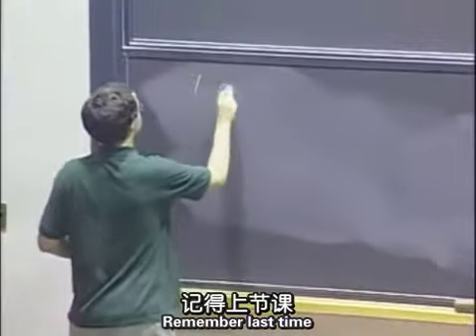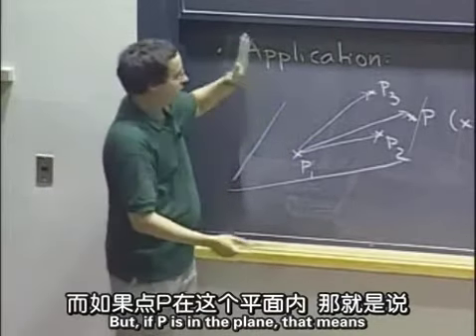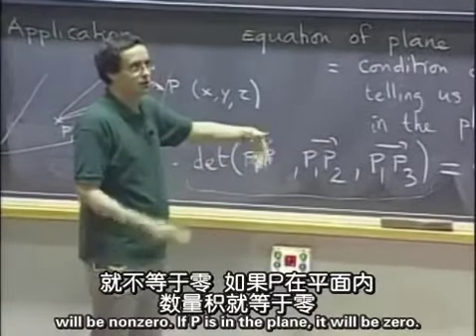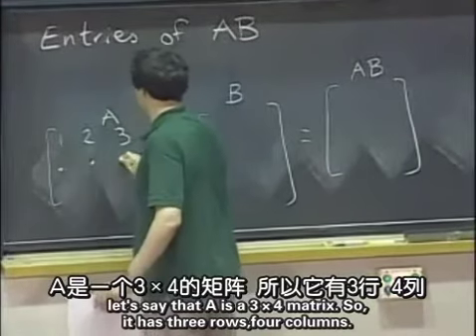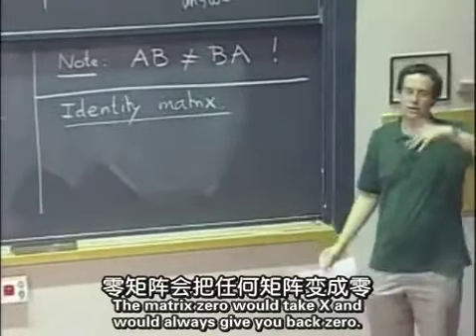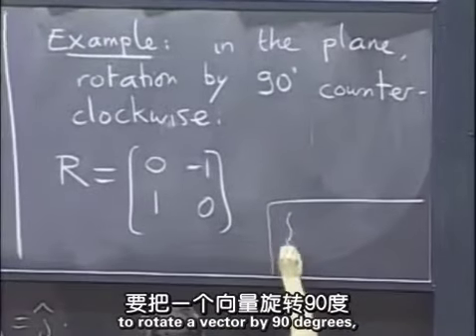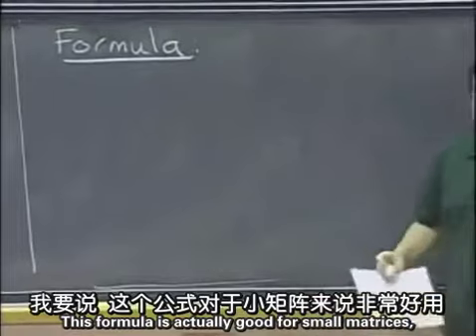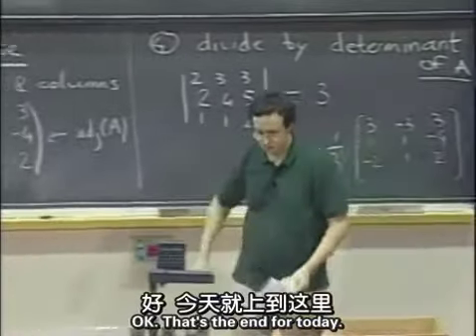第3集 矩阵，逆矩阵